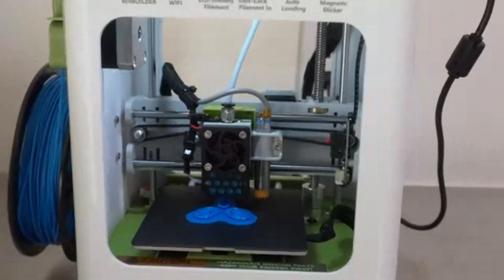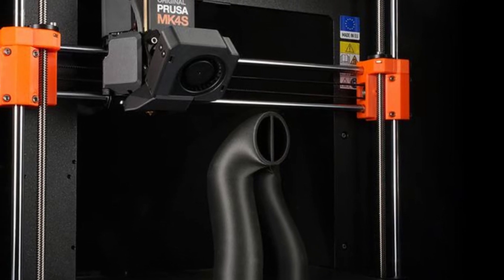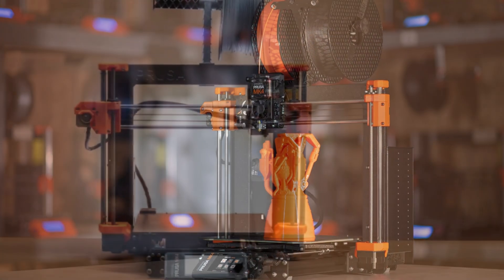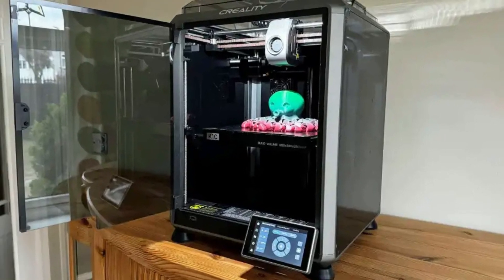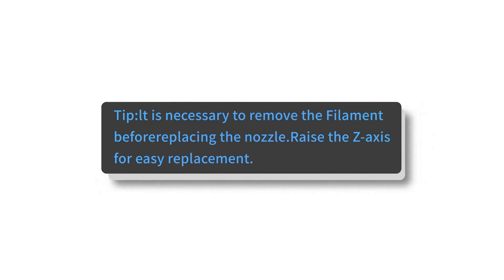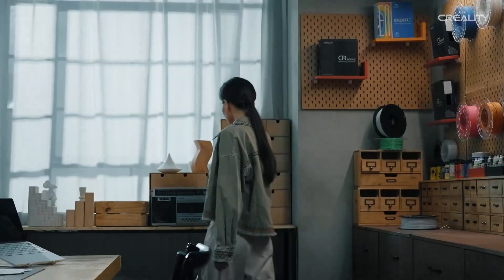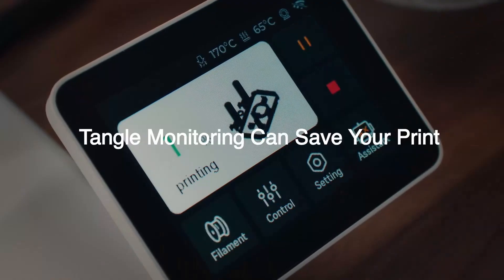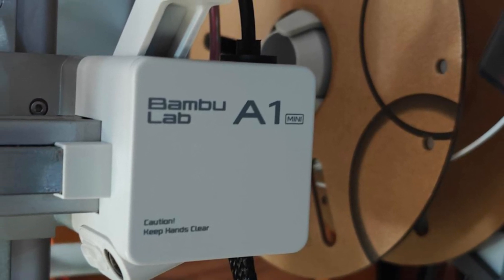Top 5 BEST Budget 3D Printers in 2025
In this video, we’ve rounded up the Top 5 Best Budget 3D Printers in 2025 to help you find the perfect option for your needs. Whether you're a beginner, hobbyist, or someone looking for a reliable printer on a budget, these models offer excellent print quality, ease of use, and great value for the price.

We’ll cover key features, pros and cons, and what makes each printer stand out. If you’re thinking about getting into 3D printing without spending a fortune, this is the video for you!

🔹 Links to the best budget 3D printers (Updated for 2025) below!
3. Anycubic Kobra 3 Combo
2. Creality Ender-3 V3 SE